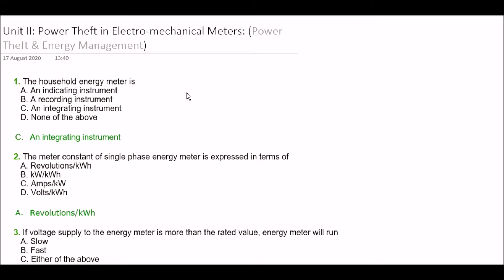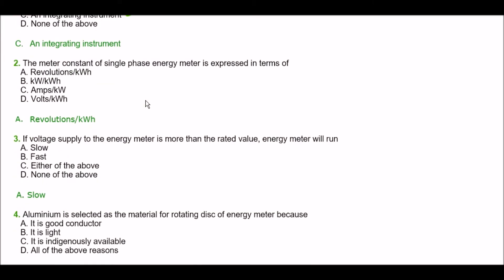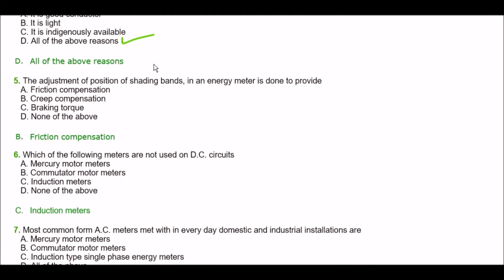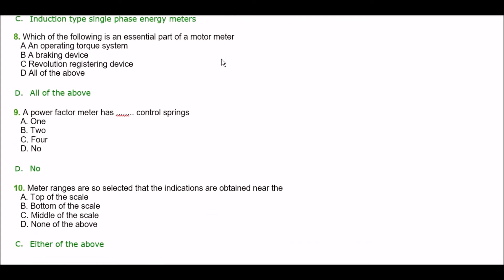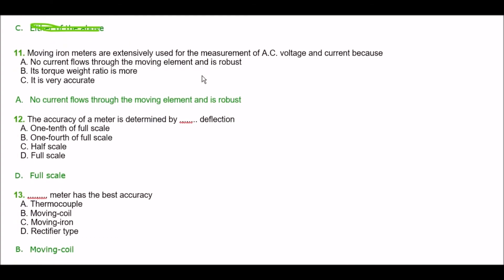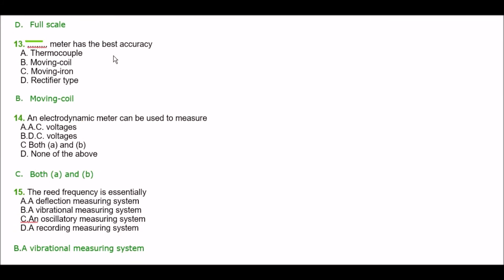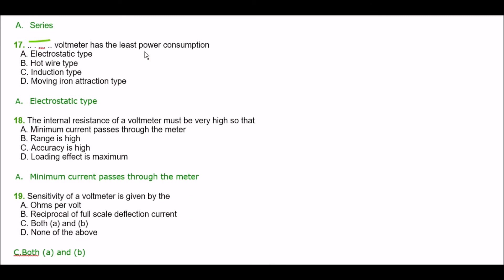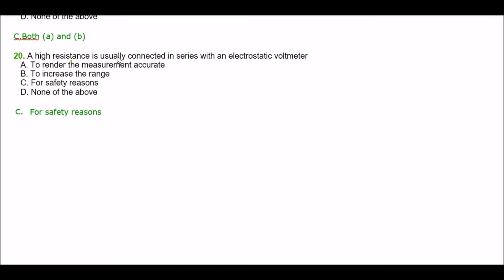POwER THEFT AND ENERGY MANAGEMENT UNIT_2 MCQS2020|THEFT IN ELECTRO MECHANICAL METERS|AKTUECE BRANCH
POER THEFT AND ENERGY MANAGEMENT UNIT_2 MCQS2020|THEFT IN ELECTRO MECHANICAL METERS|AKTU|ECE BRANCH